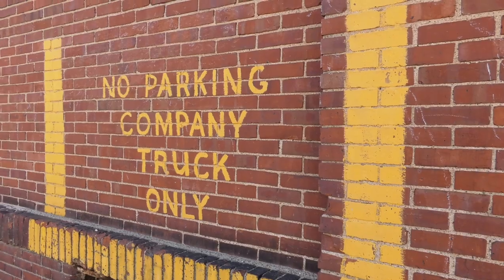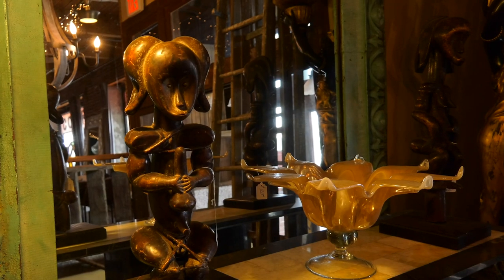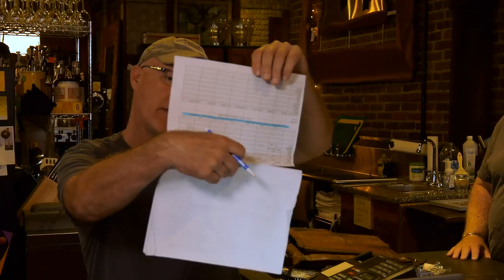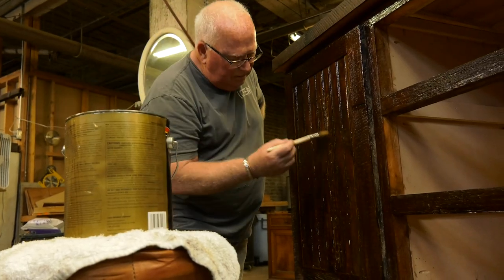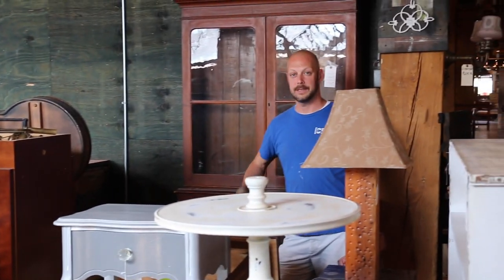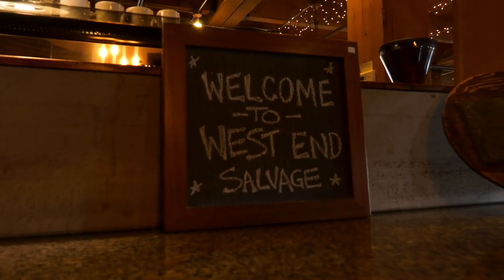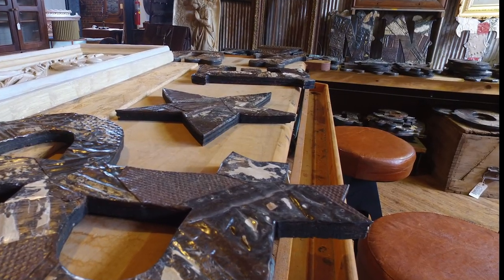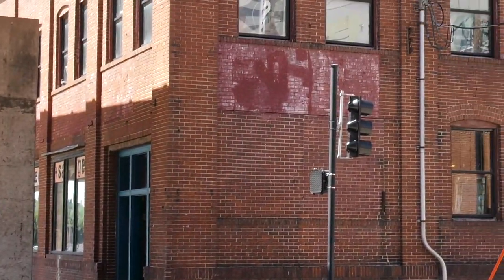West End - Episode 1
The first episode of the brand new West End show. Don Short introduces the new program and what it's going to be all about